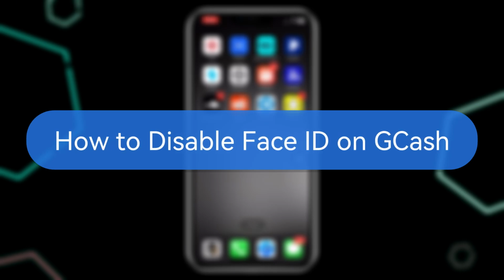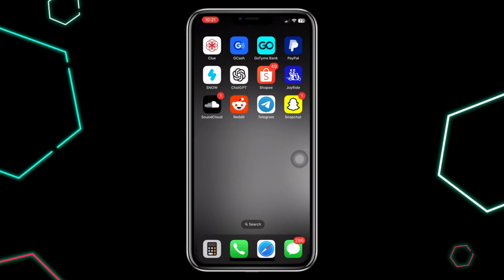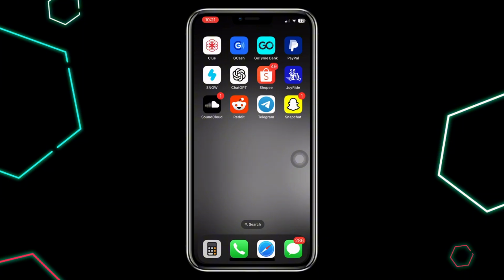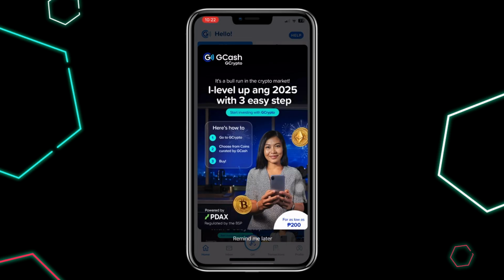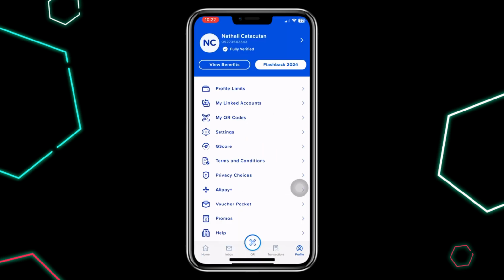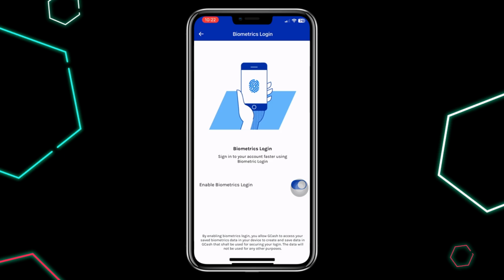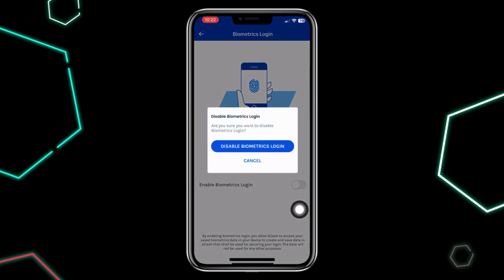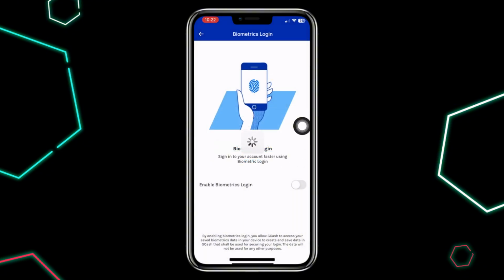HOW TO DISABLE FACE ID ON GCASH NEW UPDATED 2025 GUIDE!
Welcome to our 2025 guide on how to disable Face ID on GCash! Whether you’re looking for more control over your GCash account or simply prefer not to use Face ID for security, we’ve got you covered with a simple and easy-to-follow tutorial. With the latest 2025 updates from GCash, the process to turn off Face ID has changed slightly, so this guide will help you stay up-to-date.

🔍 In This Video:

Step-by-Step Guide to Disable Face ID on GCash - Learn how to turn off Face ID for GCash and switch to a more secure or alternative login method.
New Features in GCash 2025 - Discover the latest changes in GCash and how they affect Face ID settings.
Troubleshooting Tips - What to do if you encounter issues when trying to disable Face ID on your GCash app.
Alternative Login Options - Explore other security options like PIN or fingerprint that you can enable after disabling Face ID.
How to Manage Your GCash Security Settings - Adjust your GCash security features for better control over your account.
Frequently Asked Questions (FAQs) - Answers to common questions about Face ID on GCash and how to secure your account.

Stay informed with updated features and security options in GCash 2025.
Protect your GCash account with alternative login methods like PIN or fingerprint.
Learn how to navigate the latest changes in GCash to ensure your privacy and security.
Ideal for GCash users looking for extra security or those who prefer not to use Face ID.
🔒 Important Notes:

Disabling Face ID on GCash may slightly affect your login speed but can give you more control over your account security.
Always ensure your GCash app is updated to the latest version to ensure smooth changes in settings.
Consider enabling 2FA (Two-Factor Authentication) for extra security if you disable Face ID.

How do you prefer to log in to your account? Share your thoughts and experiences in the comments below!